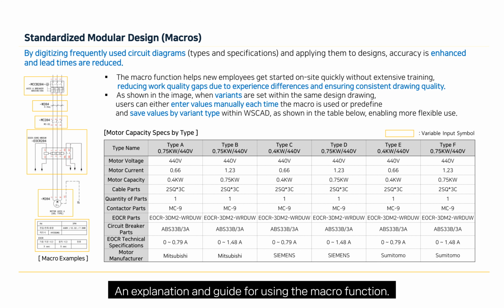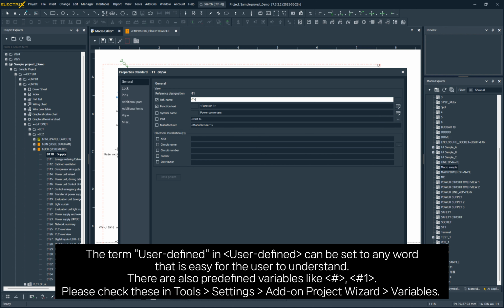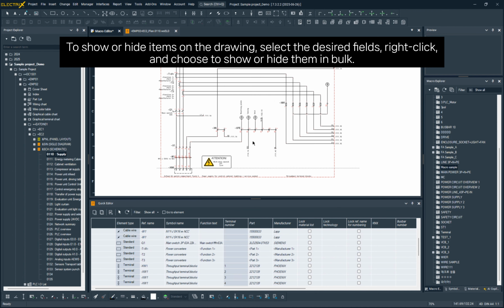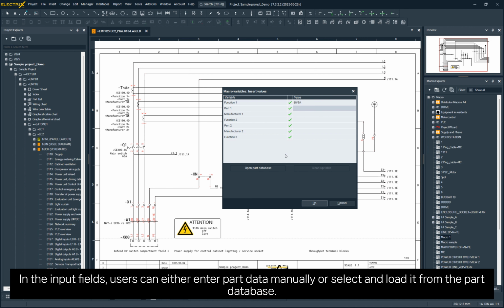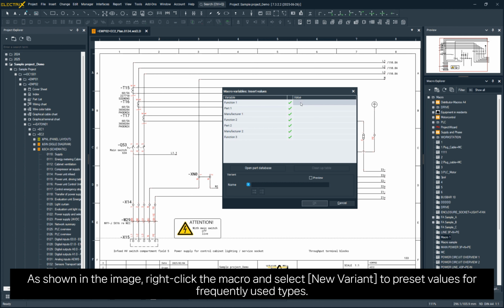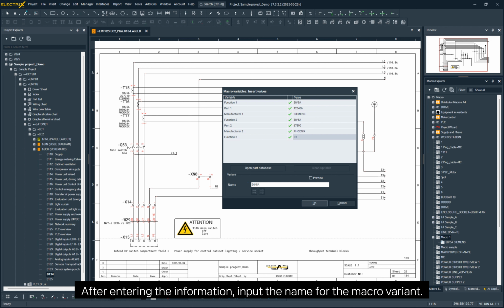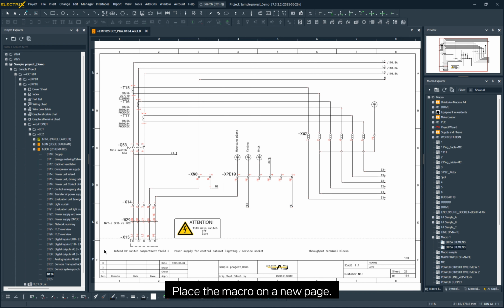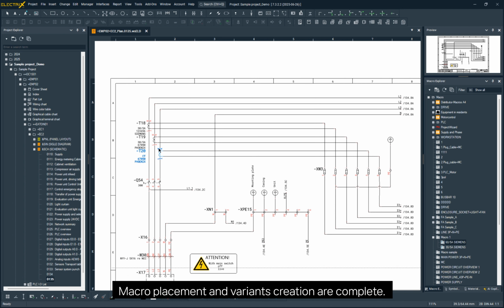WSCAD Tutorial : Let’s Create a Macro and Its Variants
WSCAD Tutorial : Let’s Create a Cabinet and Place Components